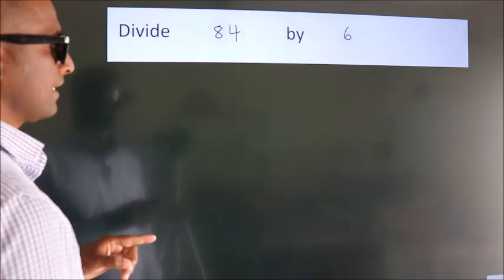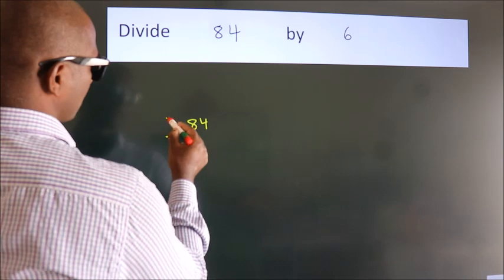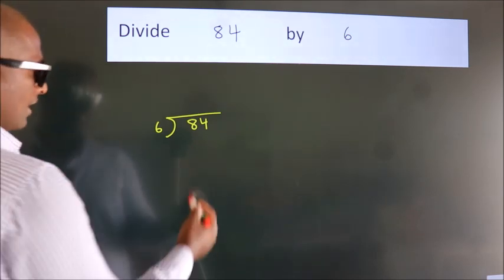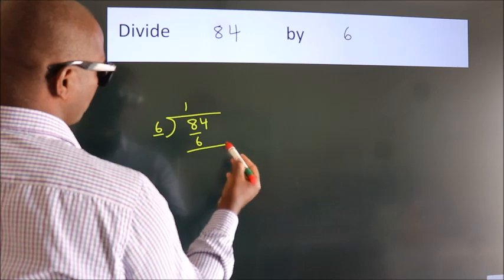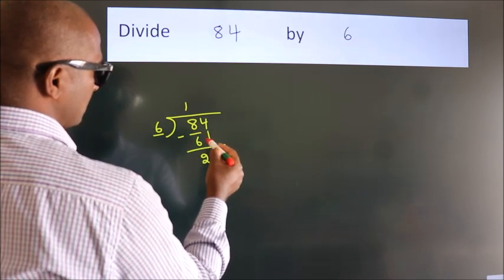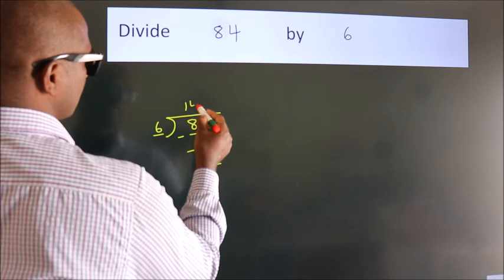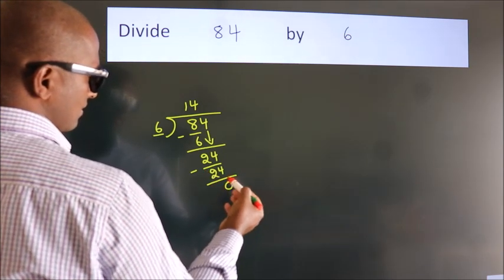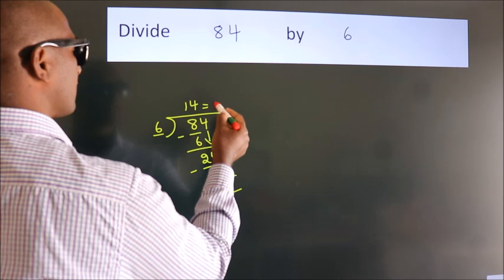Divide 84 by 6 Divide completely